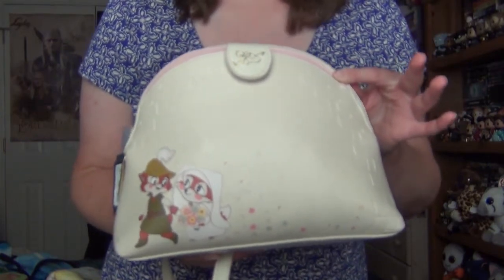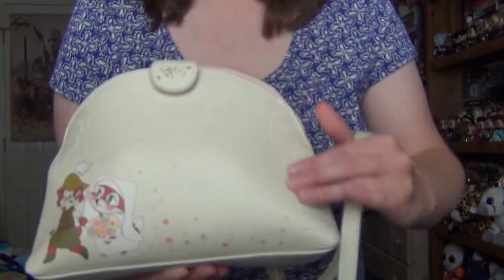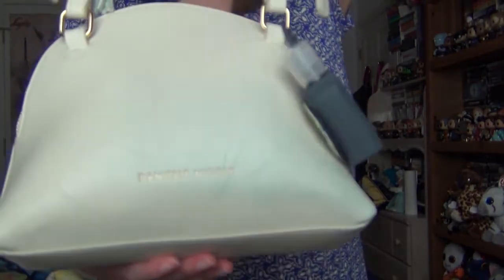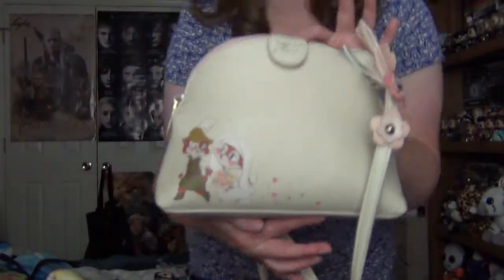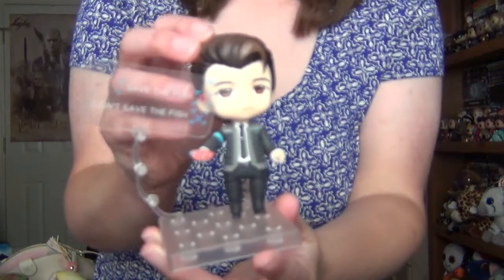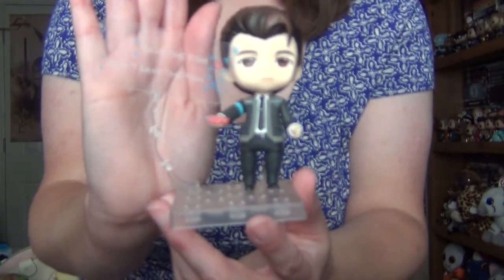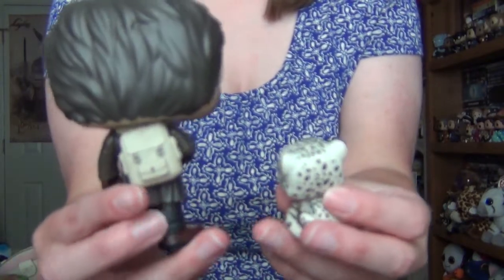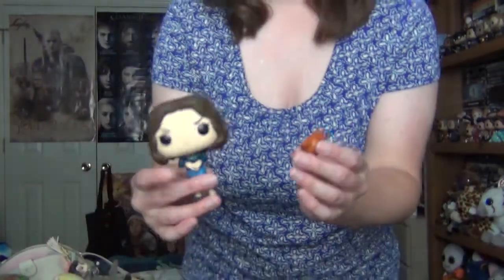Fangirl Favorites of August 2021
Hi! Welcome to MagicOfBooks. Here you'll find book reviews, bookshelf tours, top 5 lists, and interactive discussion videos.
My interest in books spans various genres. My reviews will consist of relatively new releases as well as older published books.

Hosted by Stacie
Filmed and edited by Stephanie